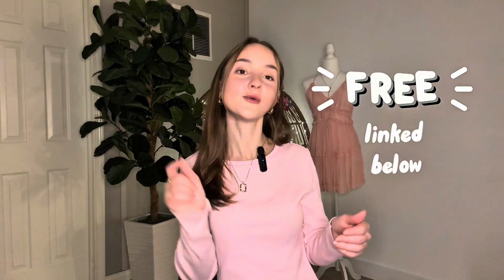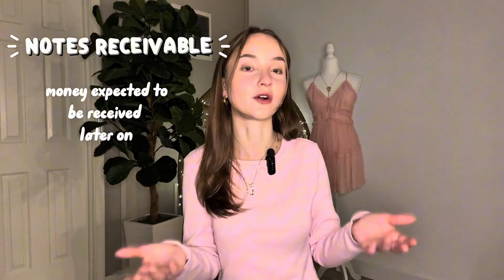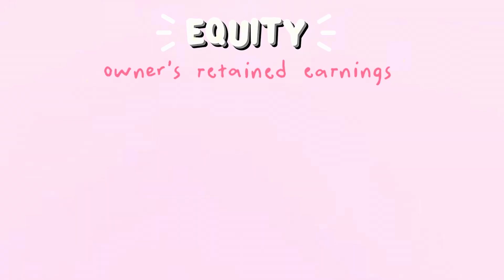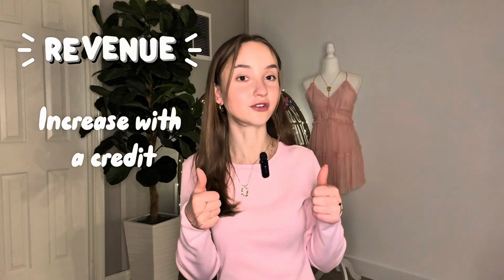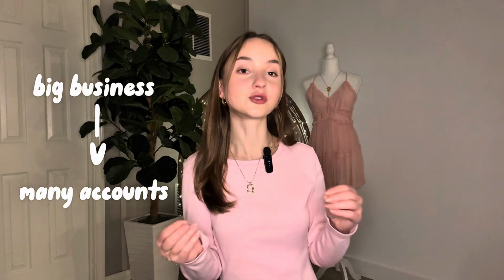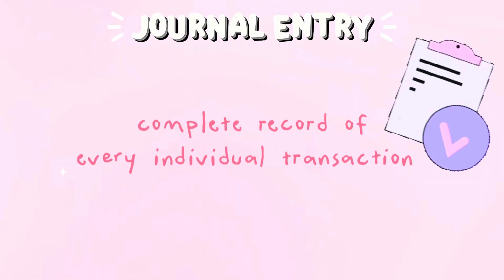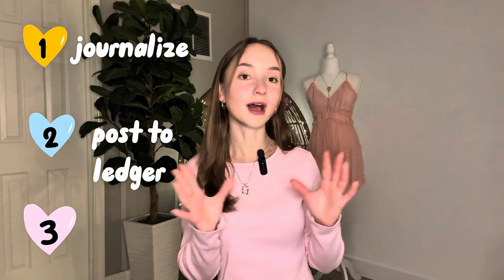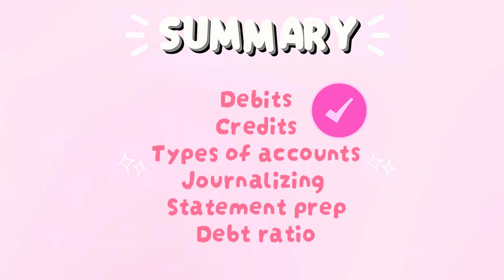Learn Debits and Credits to Different Types of Accounts Simplified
We learn what a debit and credit are, how to use them with our different accounts in the accounting equation, journals, ledgers, preparing a trial balance and the debt ratio. It's a lot to cover but we break it down and simplify it into easy concepts...with a pink twist.